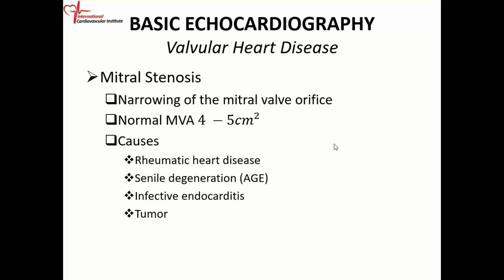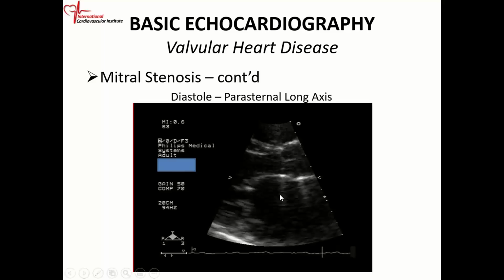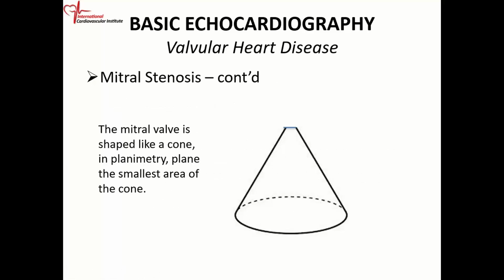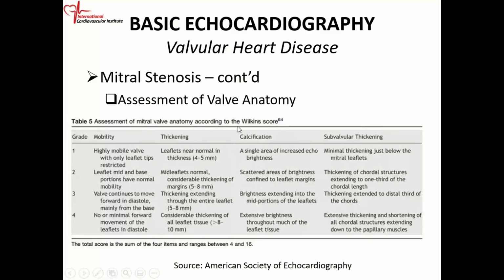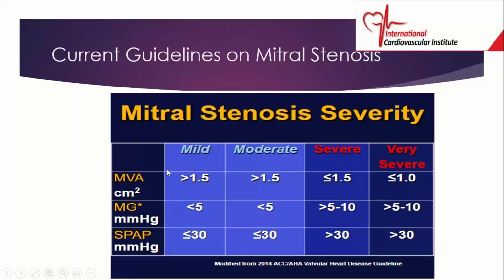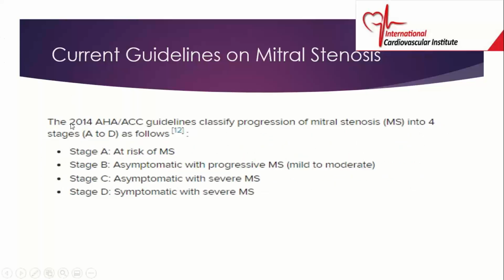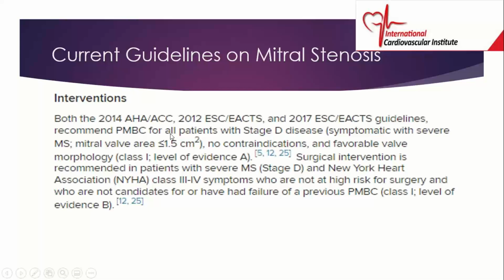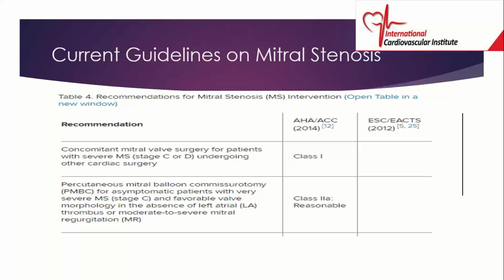2021 03 09 20 14 Current Guidelines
Guidelines on Mitral Stenosis